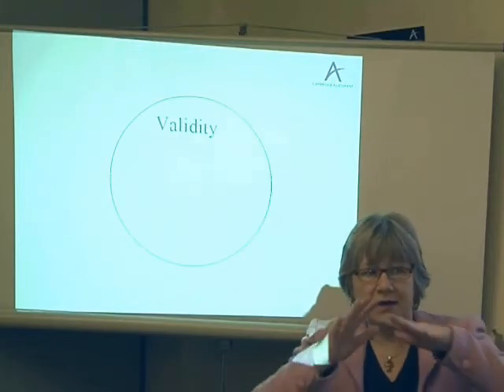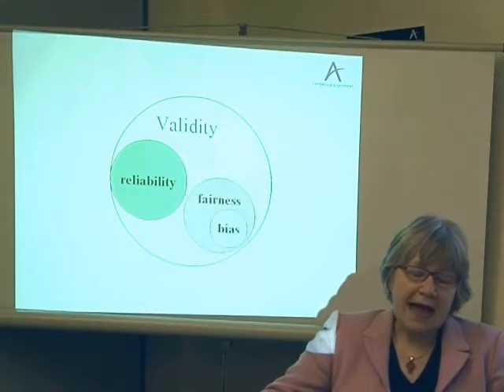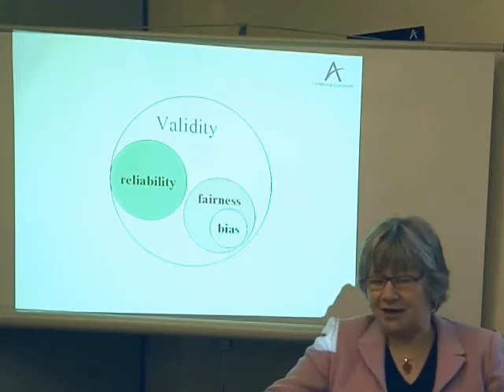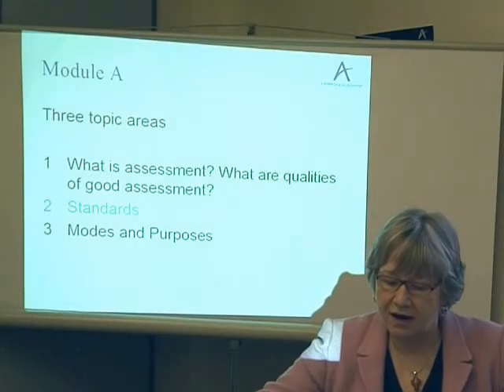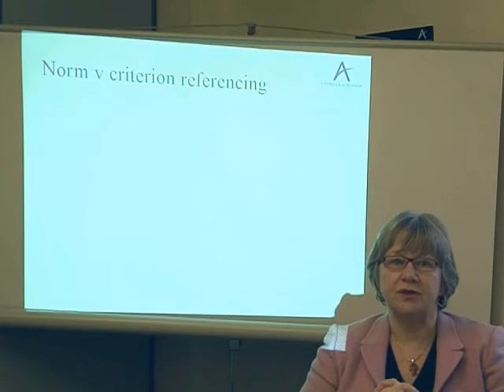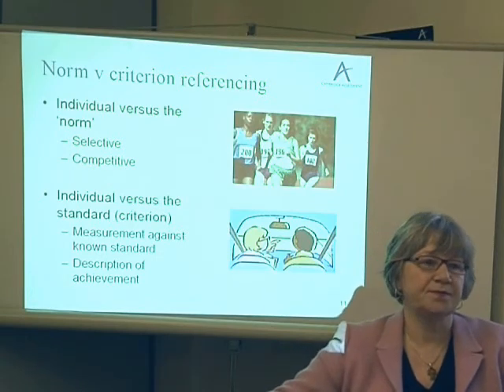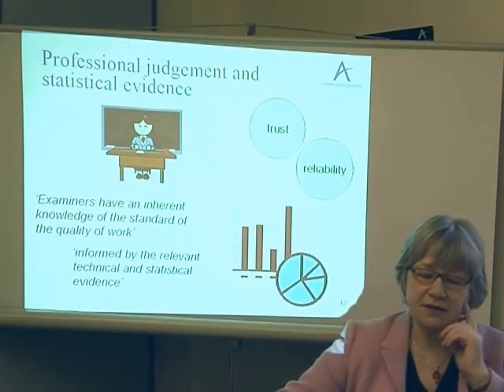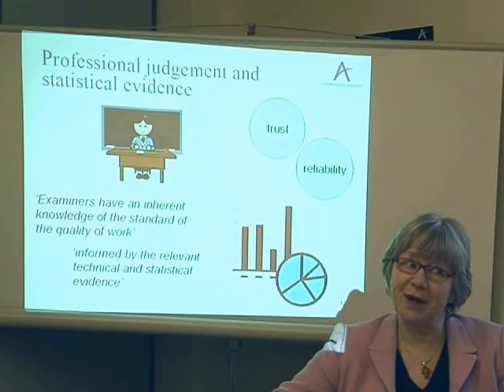CPPA Module A Review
Brief catch-up of all issues and topics covered in Module A